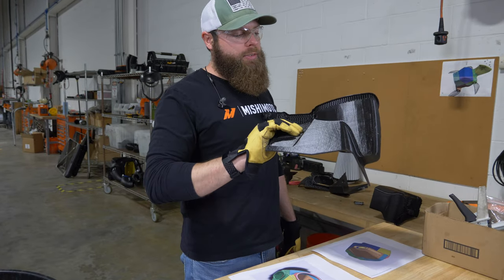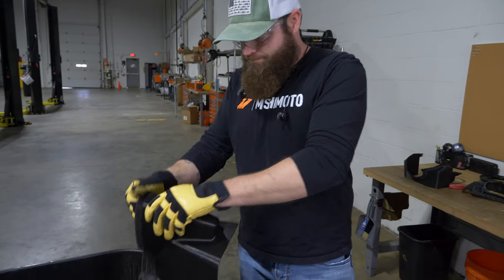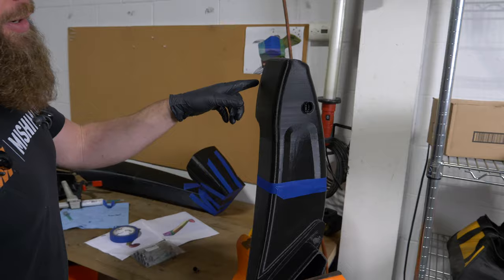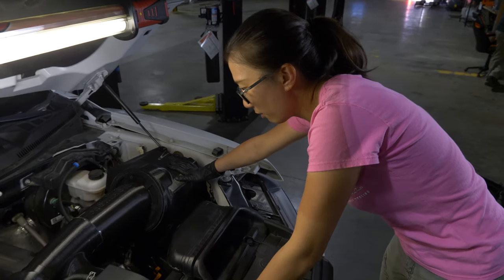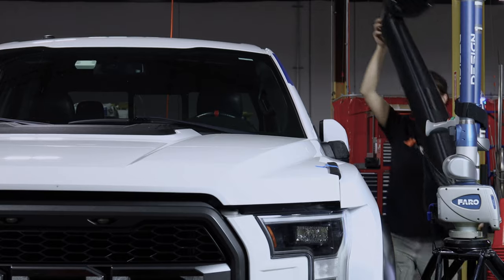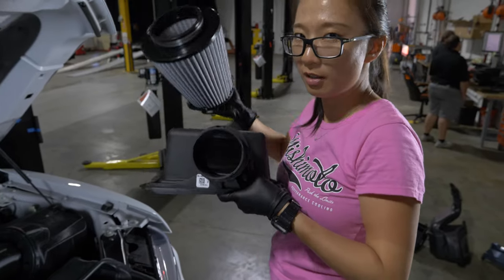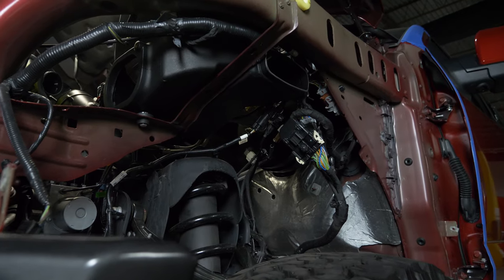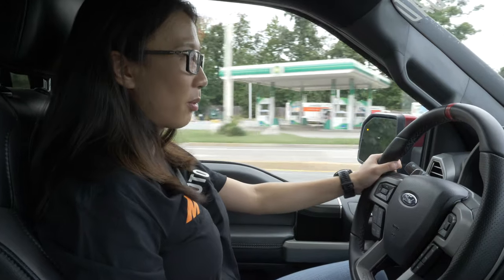Ford Raptor & Ford F150 | Snorkel and Air Intake Development by Mishimoto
Let's take a look at the development for the Borne Off-Road 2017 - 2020 Ford Raptor Snorkel and the Mishimoto 2017+ Ford F150 air intake.

Keep in mind the Raptor snorkel shown is a prototype. The screen on the snorkel head was painted to match the truck.